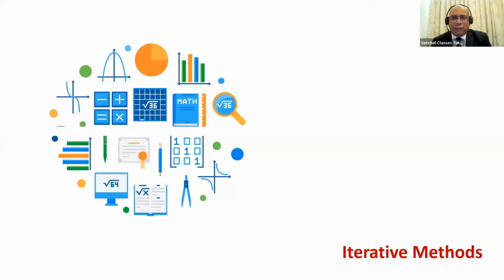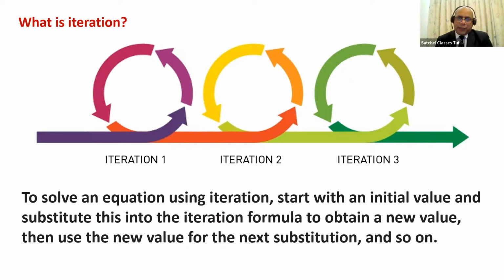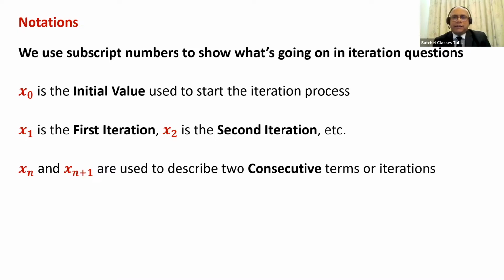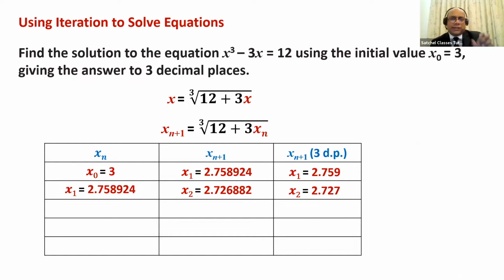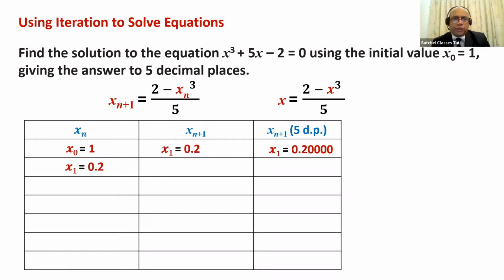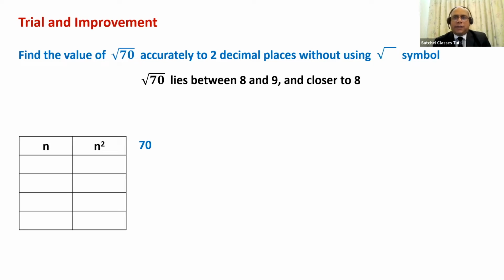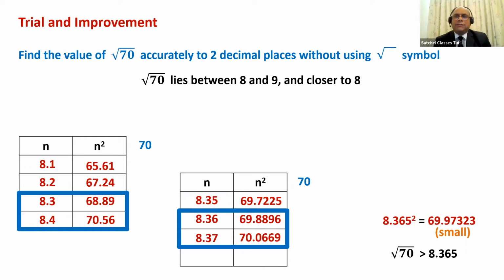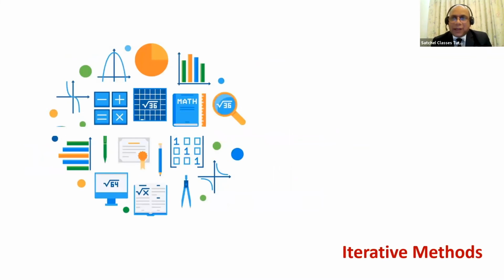Iterative Methods | Math | Satchel Classes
About this class:
Like what you see? Access all of our free classes here:

Do you struggle to relate maths topics to real life? In this class, you will learn through real life examples! Students will learn about iteration and under which situations they can apply iterative methods. Students will also understand how to find solutions to higher order equations using iterative methods and methods of trial and improvement. This class is aimed at students in Years 9 - 11 and is great for students who like to connect concepts to real life!